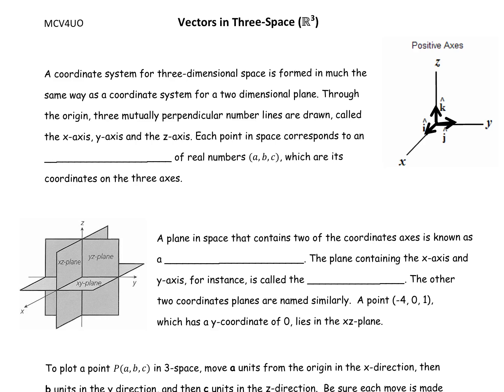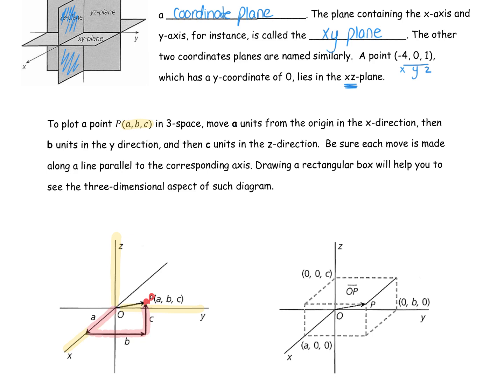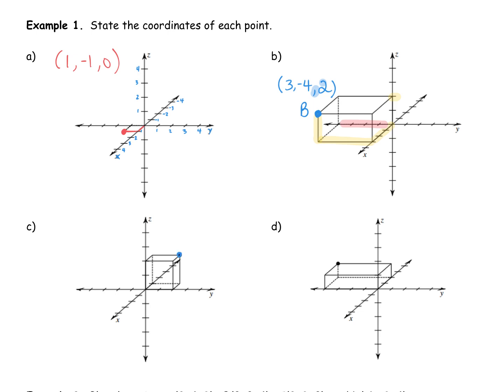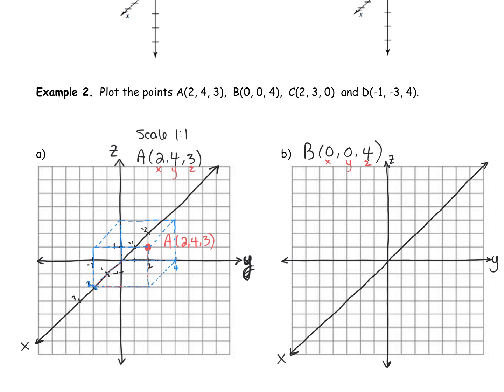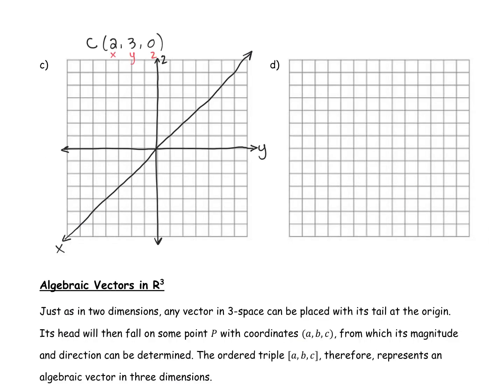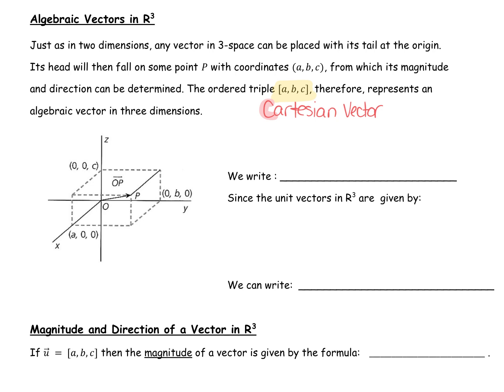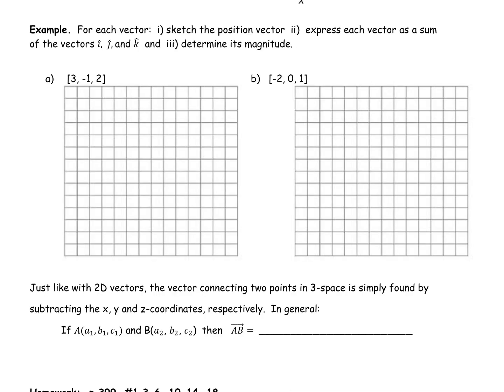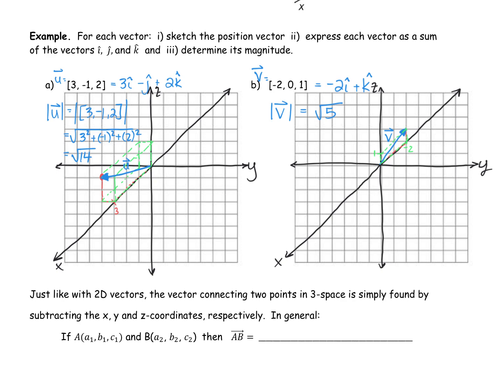2 2 Algebraic Vectors in R3